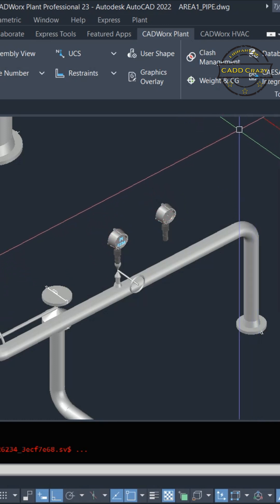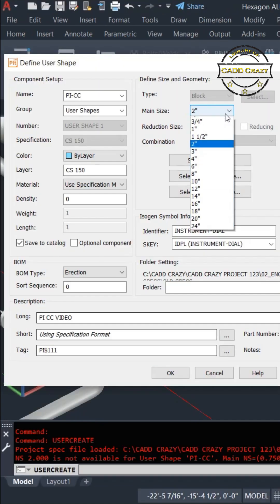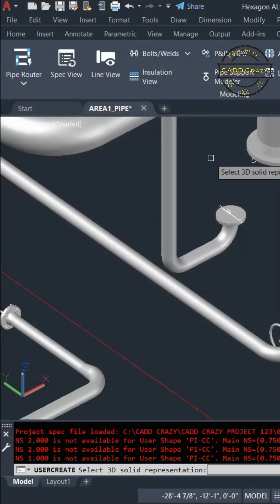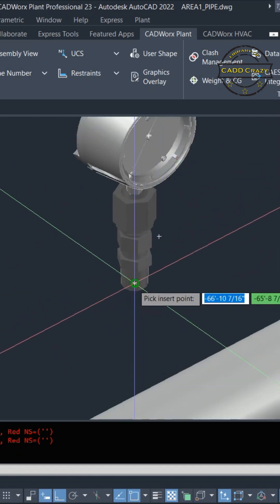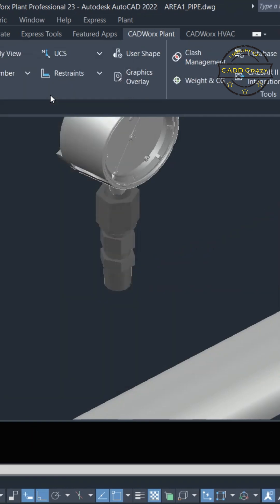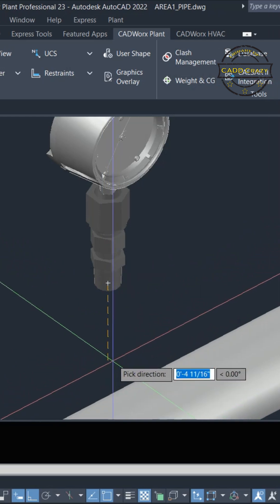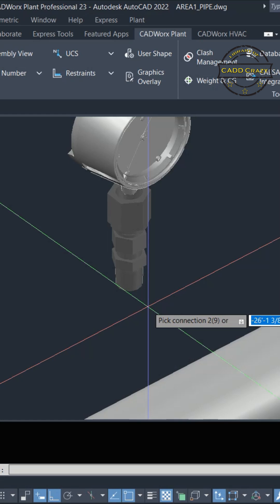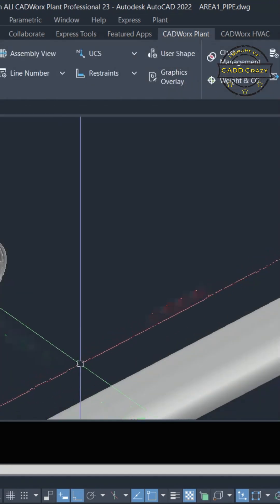07 CADWorx Custom Fitting SHORTS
Short on how to create a Custom Shape in CADWorx Plant Pro 2023